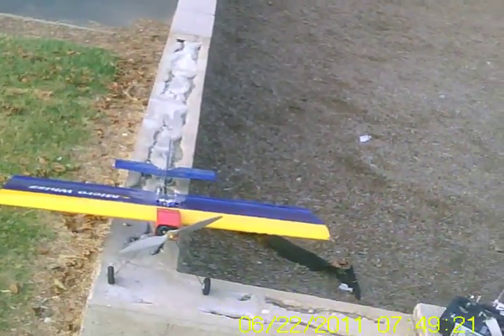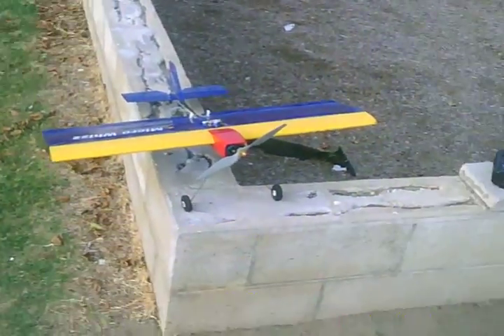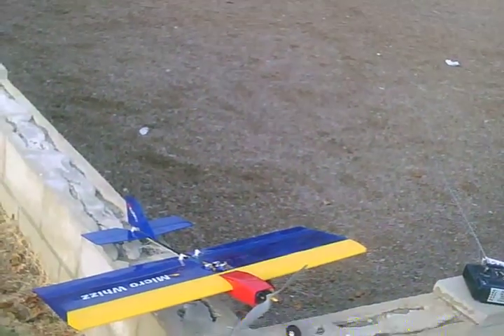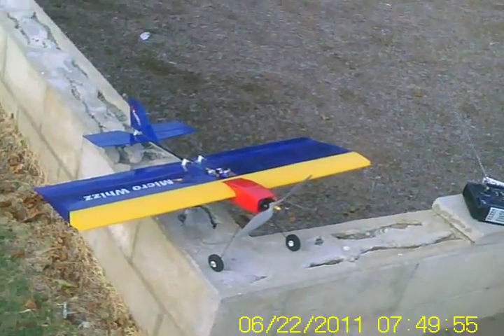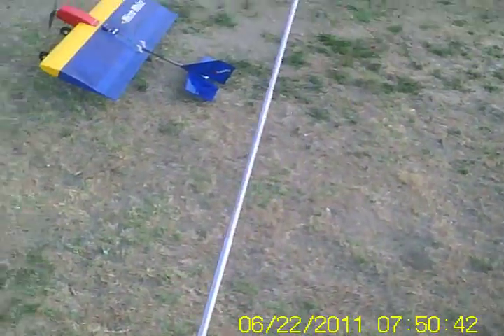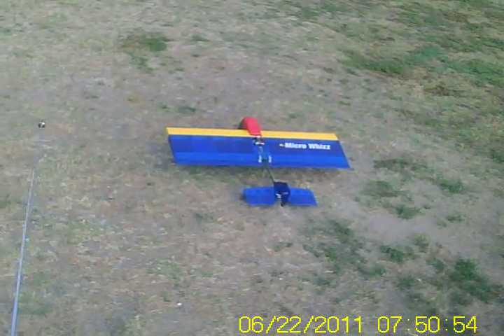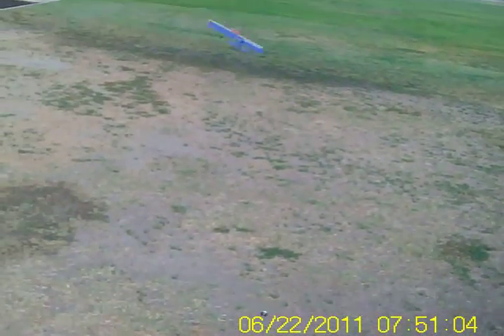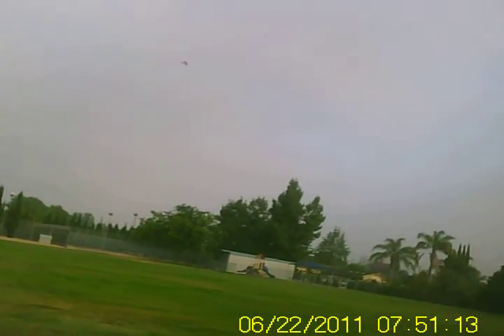Great Planes Micro Whizz ----- RC aerobat video 1 Chino Renegades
These are really neat old planes, fun to fly and quite agile. This one is loaded with a Himax 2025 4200 gearbox and 10x7 Apc prop, 800mah 25c 3s lipo battery and a trio of HXT 900 servos. Super long runtimes and horsepower to spare make for a fun flight :D

**Thanks Vincent**